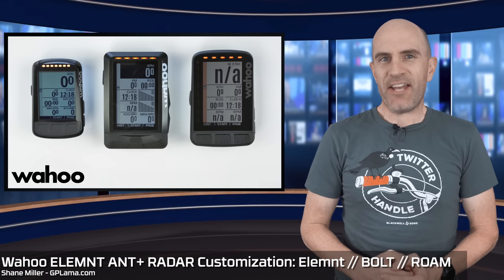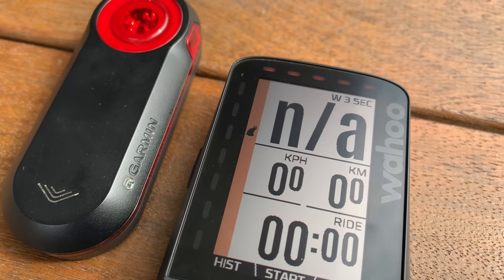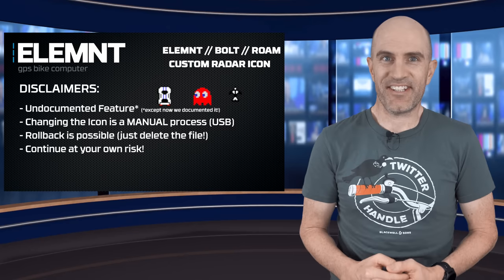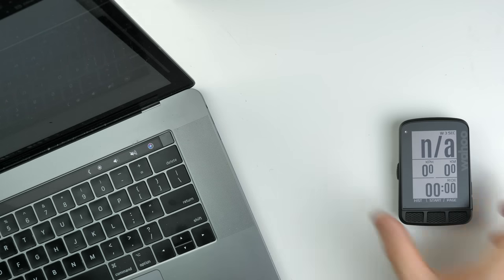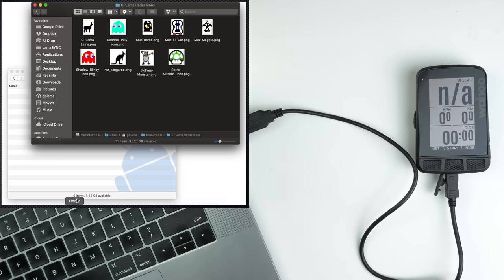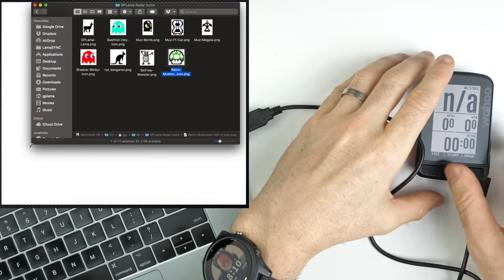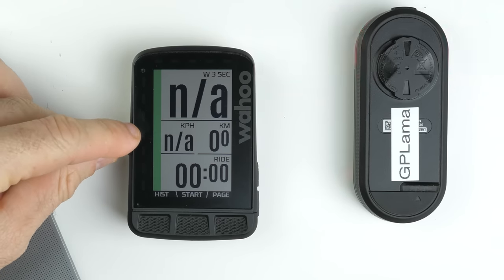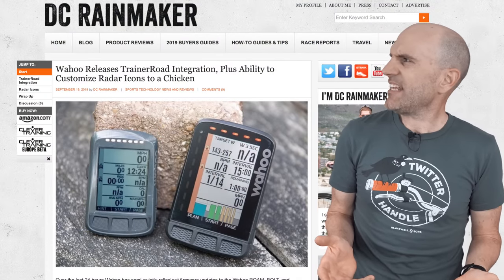Wahoo ELEMNT ANT+ RADAR Customization: Elemnt // BOLT // ROAM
The recent firmware update released for the Elemnt, BOLT, and ROAM Cycling GPS head units has an undocumented feature (documented below) that allows you to change the icon shown for the ANT+ Radar support.

Details:
- Technically an unsupported feature *Use at your own risk*
- USB cable required.
- Image to be in PNG format.
- Size is 'around' 25x28 pixels.
- Transparent background.
- File name radar_car.png (to be placed in /wahooligan/)
- Colours work for the image on the ROAM!